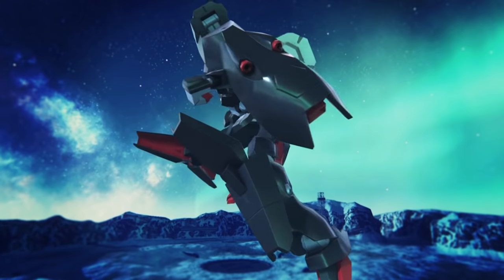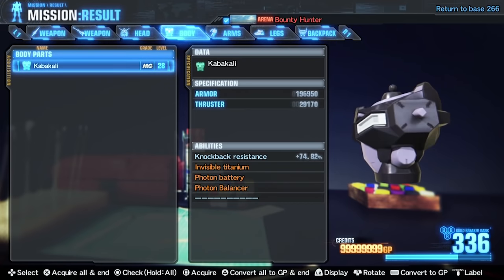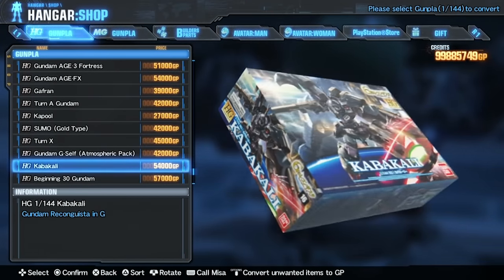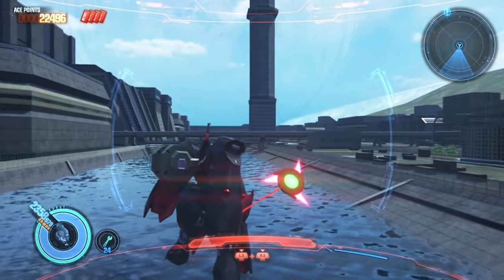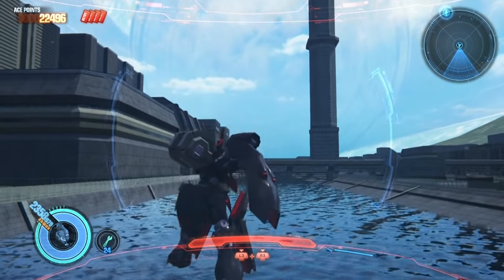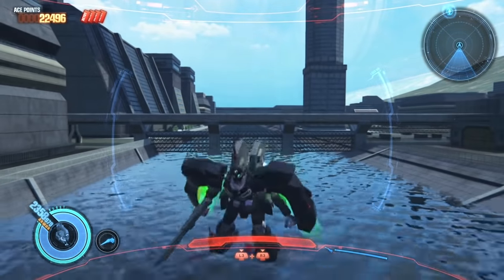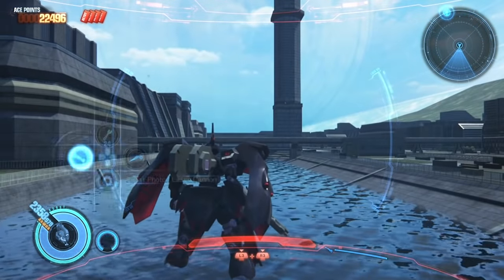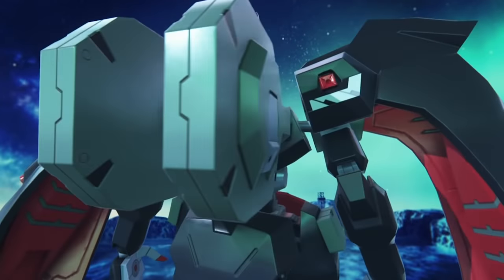Kabakali Mobile Suit Demonstration - Gundam Breaker 3 (English)